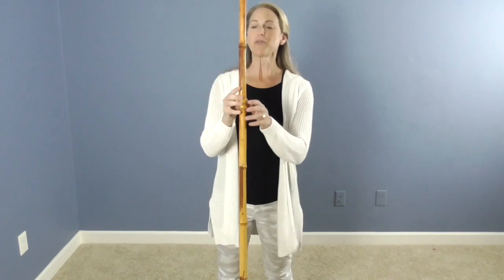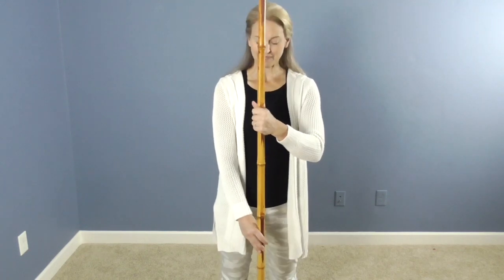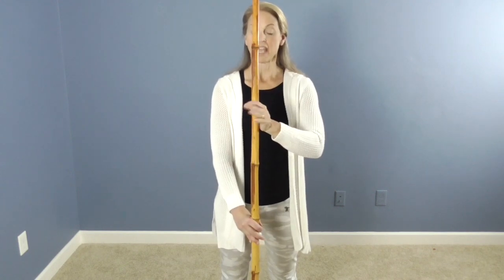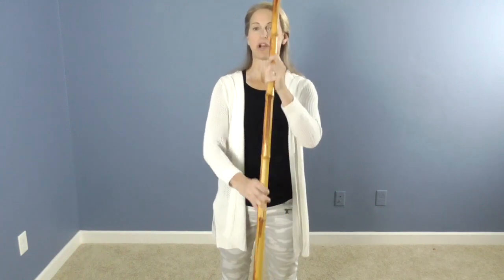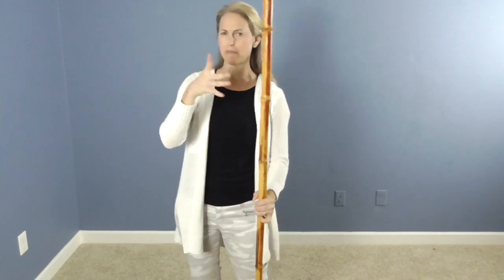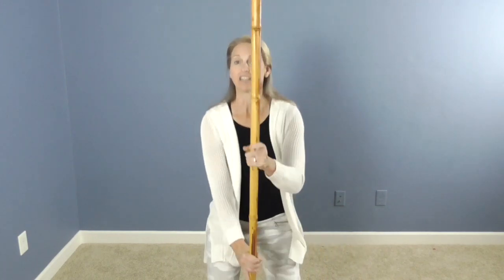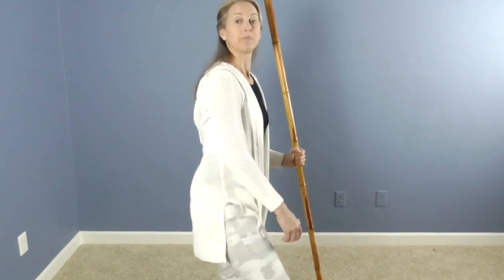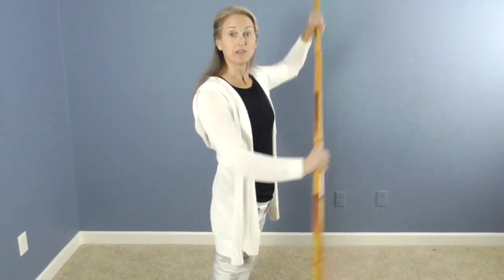BAMBOO STICK BREAKDOWN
Beyond Broadway Studios
TEENS
Choreography Demonstration for Bamboo Sticks
Villains and Heroes Fall 2019